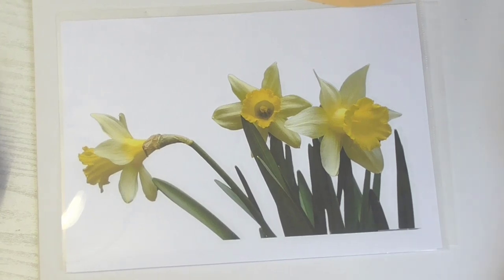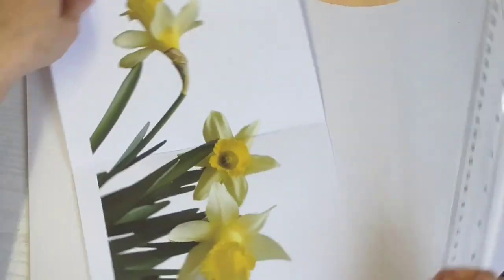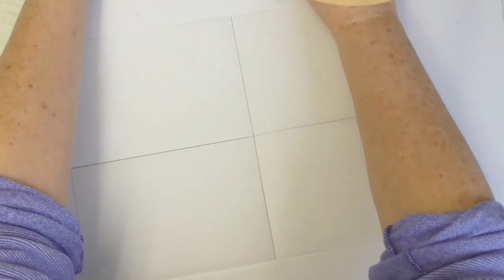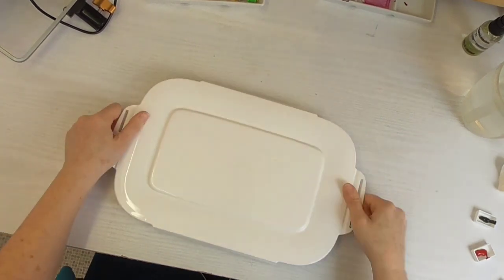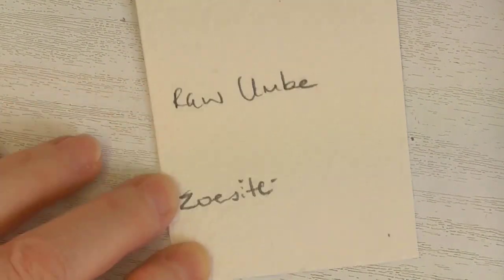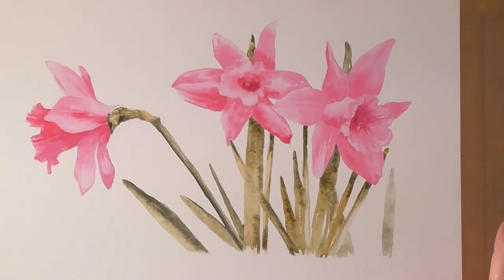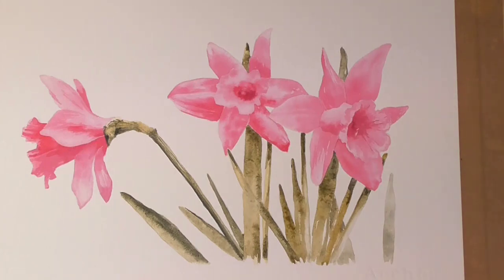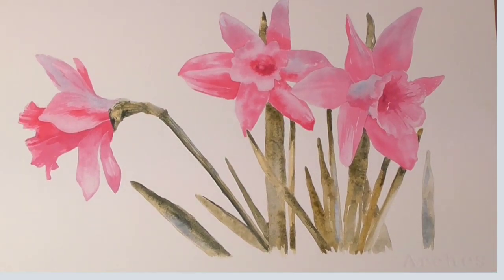Watercolour Wizard - Episode 4 - Daffodils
Watercolour Wizard - Episode 4 - Daffodils - buy the paintalong pack and get a free instant entry to my monthly watercolour critique draw aswell!

Paint this joyful watercolour daffodil study using 4 RANDOM colours.
Allow yourself to select unorthodox colours as you paint these fresh spring blooms along with me.

My art classes run on donations for coffee!  so I encourage you to make a donation now if you feel I've helped your watercolour skills improve or if you've just enjoyed watching it:)!

1 the printable paintalong sheet with outlines and ref images and colours
2 the link to a private monthly Watercolour Wizard Google gallery where you can display your watercolour and chat with other wizards.
3 the opportunity to have your painting chosen for my monthly video CRITIQUE which are aired around about the first FRIDAY of every month!
4 the chance to be 1 of 3 further Donors who will be selected at random to get either a PDF of one of my indie art magazines or my Etsy animal PDF printables!

PLEASE NOTE that any paintalong packs bought ONLY grant you ONE selection chance for the MONTHLY critique + prize DRAW and multiple purchases cannot be carried over to subsequent months. Thank you.

LINKS TO THINGS MENTIONED IN VIDEO

Thanks for supporting this watercolour painters' channel - Alison Fennell - The Pottering Artist